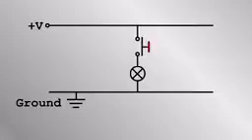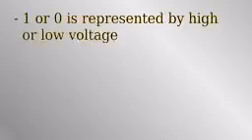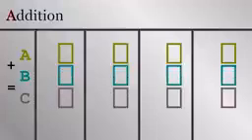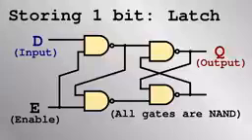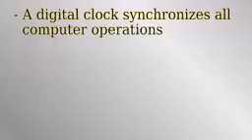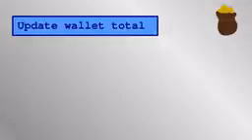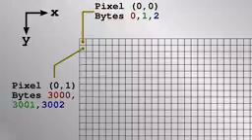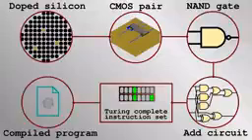How a computer works